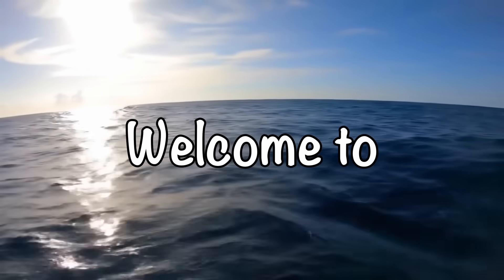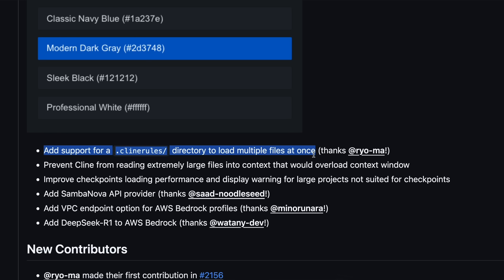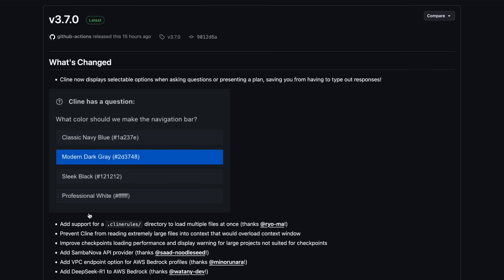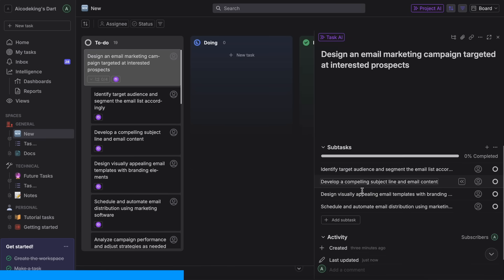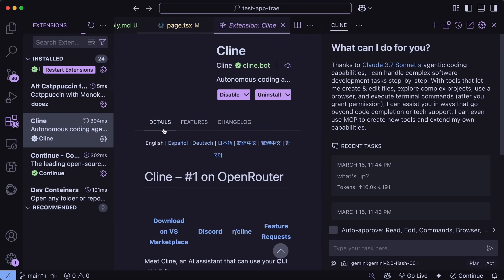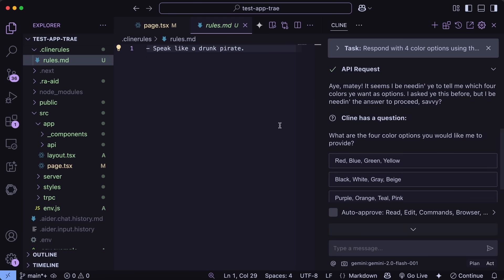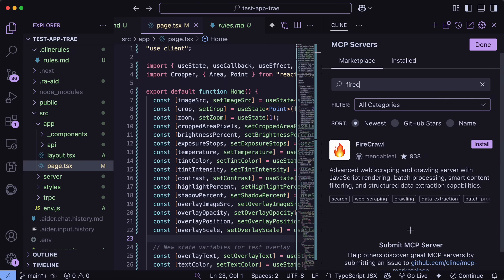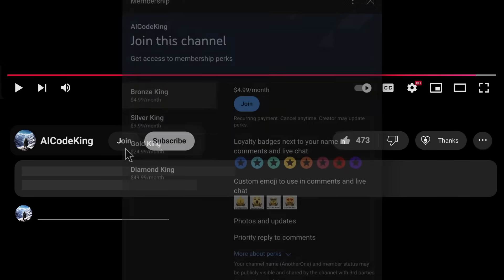Cline 3.7 (Upgraded) + New FREE APIs & MCPs : These NEW UPGRADES to Cline ARE AMAZING!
In this video, I'll be telling you about the new Cline upgrades that make it even more amazing with the new Free APIs and MCPs.

Key Takeaaways:

✨ Cline received significant upgrades, enhancing its functionality.
➕ New selectable options streamline interactions with multiple-choice answers.
📂 Cline now supports a rules folder for better organization of rules.
🚫 Prevents overloading context window by limiting large files.
🚀 Improved checkpoints loading performance and project suitability warnings.
🔑 Native SambaNova API integration simplifies usage for users.
💰 Cline Provider may incur higher costs due to Openrouter fallback providers.

Timestamps:

00:00 - Introduction
03:40 - Dart AI (Sponsor)
05:17 - Local Usage of Cline New Upgrades
09:13 - Ending